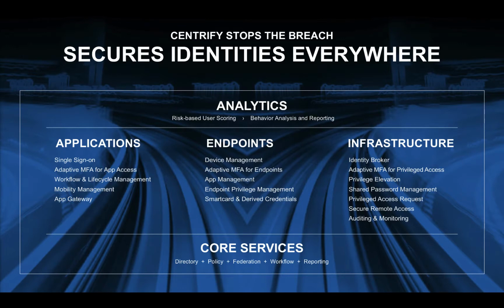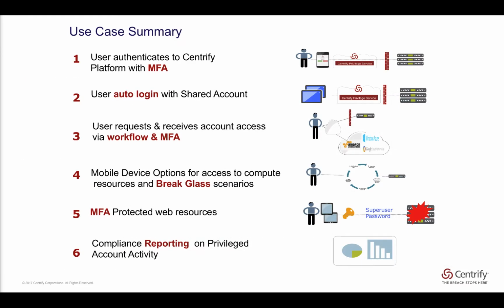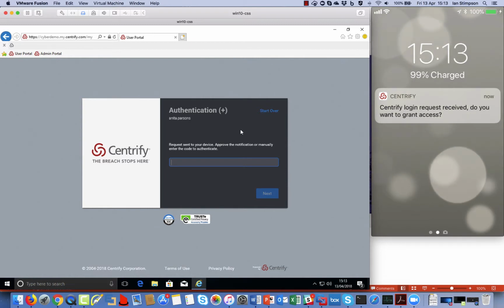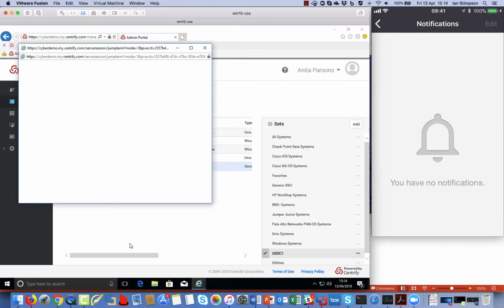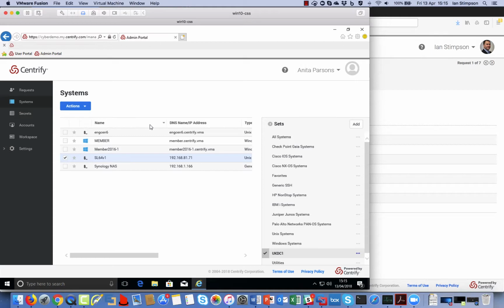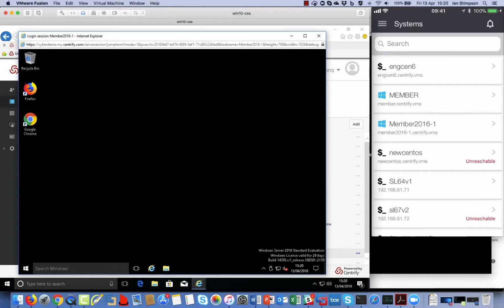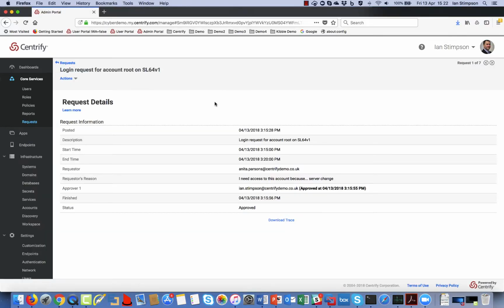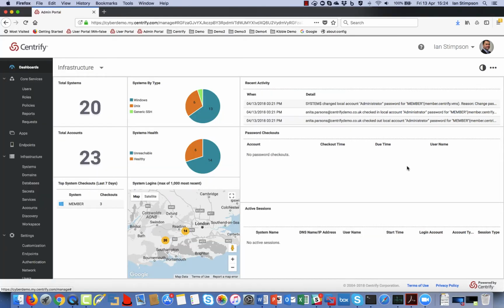Centrify Privileged Access Management